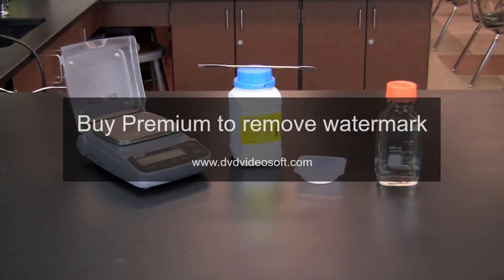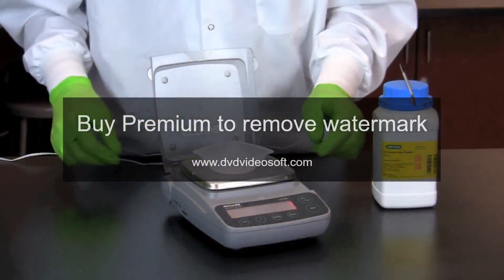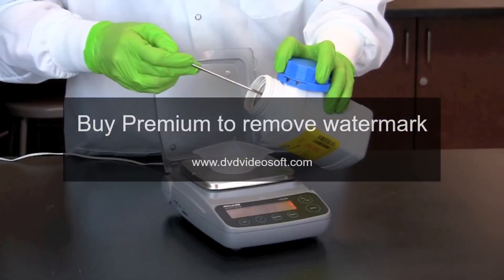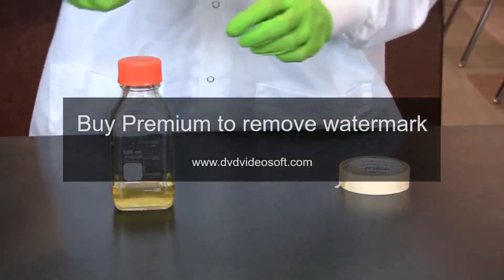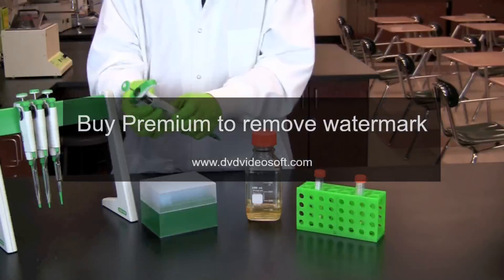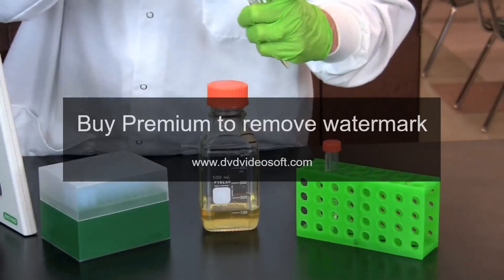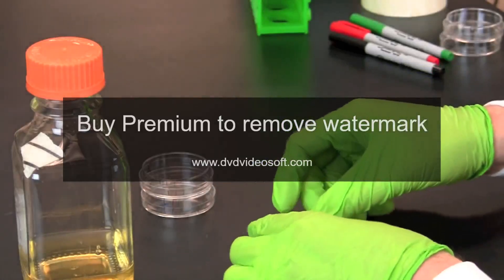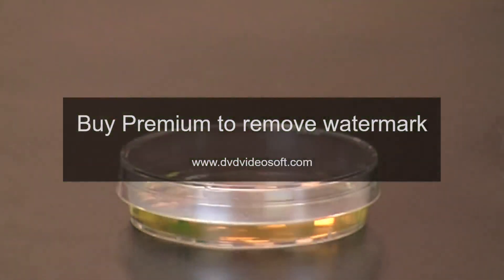محیط کشت میکروبی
شرکت اثل طب، توضیحات جامعی را راجع به محیط کشت میکروبی از قبیل: محیط کشت میکروبی چیست، قیمت انواع محیط کشت میکروبی، محیط کشت میکروبیولوژی، خرید محیط کشت میکروبی، گزارش کار انواع محیط کشت، محیط کشت میکروب‌شناسی، آشنایی با محیط کشت میکروبی، محیط کشت میکروبی  مرک آلمان، خرید محیط های کشت میکروبی،شرکت های فروشنده محیط کشت میکروبی و ... را در اختیار شما محققان عزیز و گرامی قرار می‌دهد. برای مشاهده فروشگاه آنلاین آثل طب به لینک زیر مراجعه فرمایید: